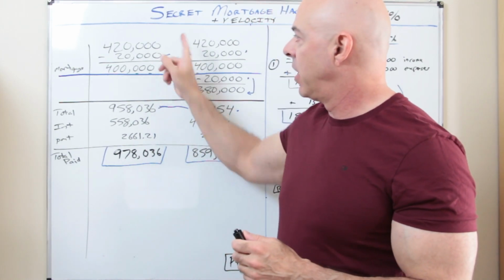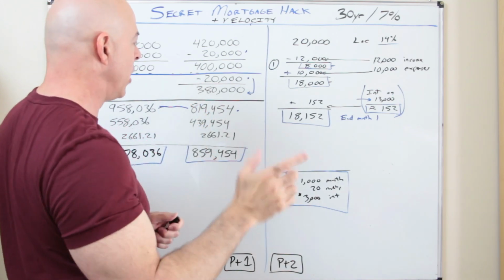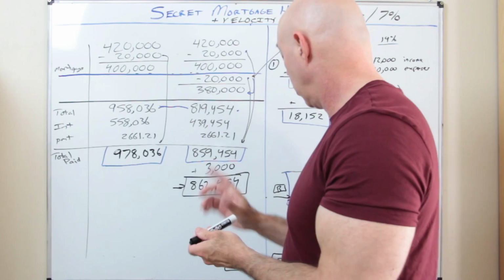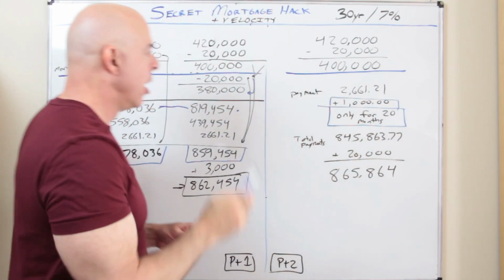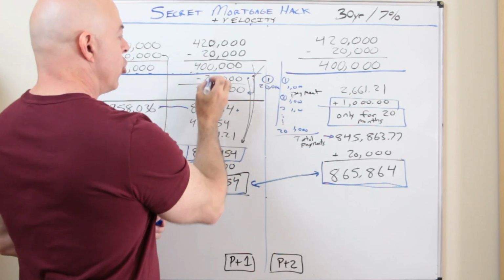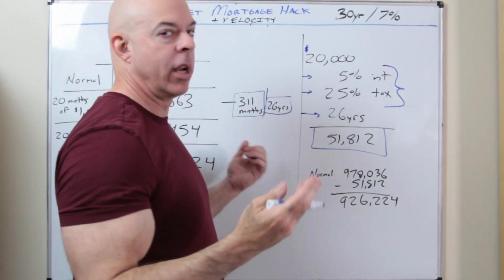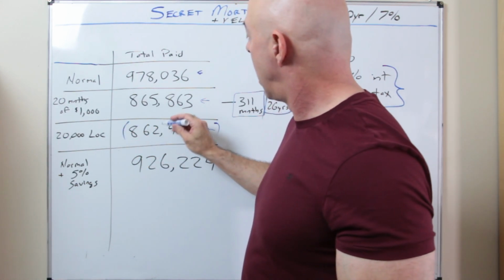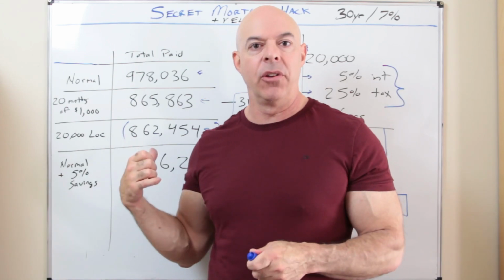Master Your Mortgage || Velocity Banking & Alternatives Explained || Hack Your Finances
In this video I go over the basics of velocity banking for a mortgage and discuss multiple alternative strategies.

We'll compare the results to see which method could work best for you.  Most importantly by comparing alternative strategies you can visualize how each works and be better informed when deciding what may work for you.